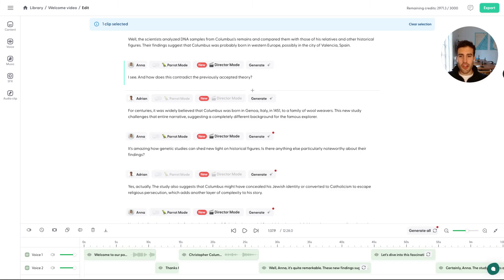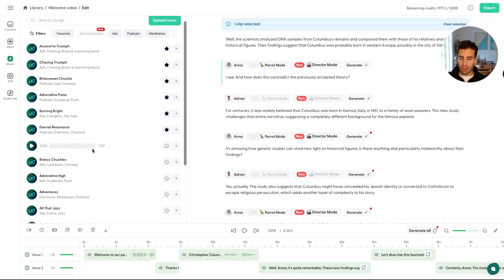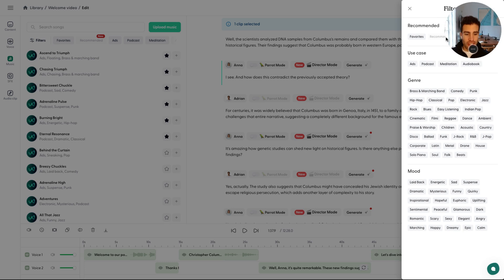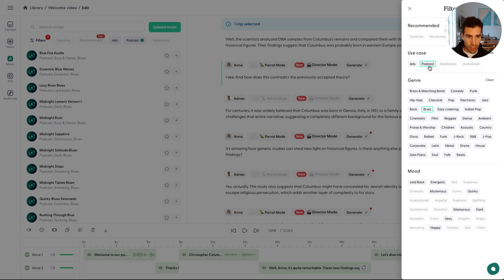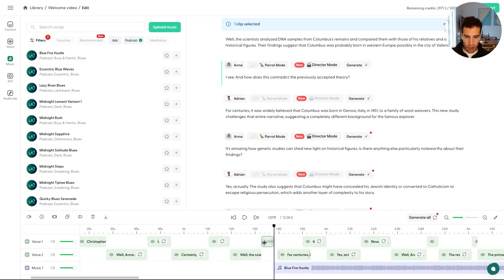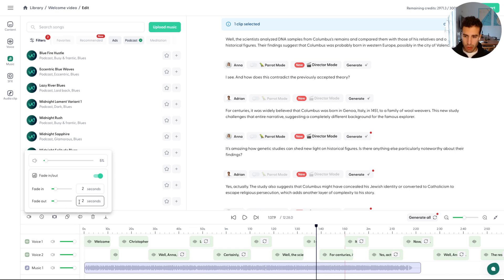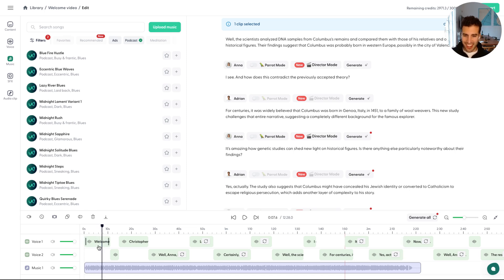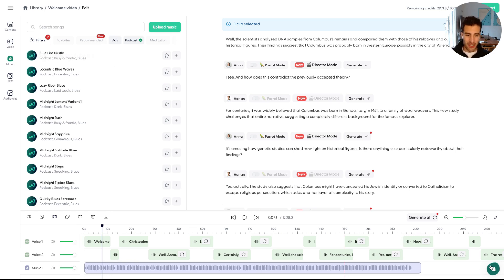How to Add Music to Your Audio Production on Wondercraft | Part 9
In this video, Dimitris demonstrates how to easily add music to your Wondercraft audio production. Whether you’re using our extensive library of over 2,500 tracks or uploading your own music, this guide walks you through the process step by step.

Key takeaways:

 • How to browse and filter Wondercraft’s music library.
 • How to add music to your timeline and adjust placement.
 • Basic volume controls, including fade-in and fade-out options.